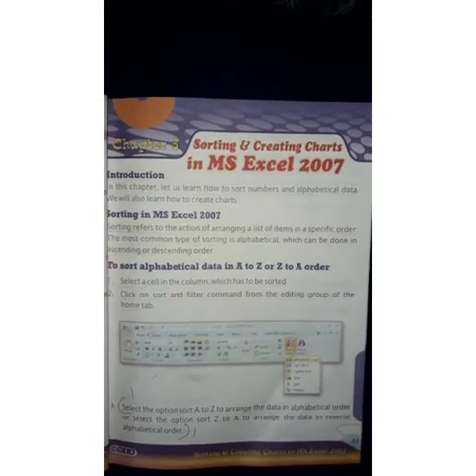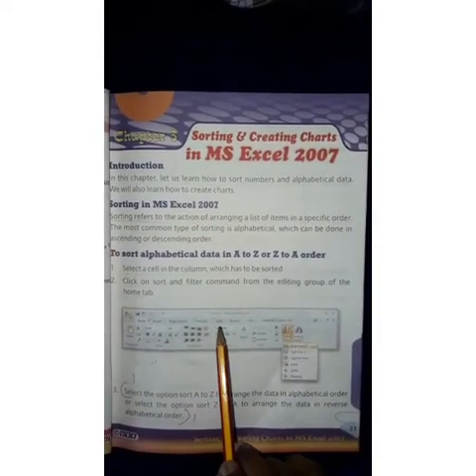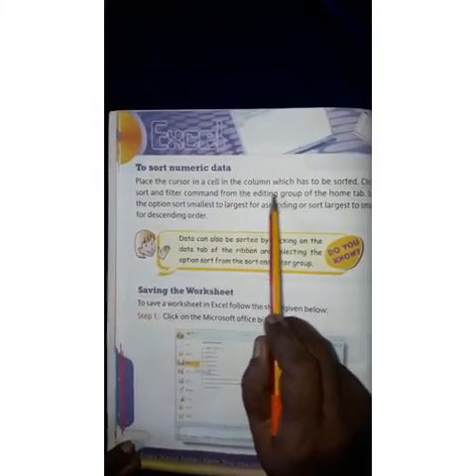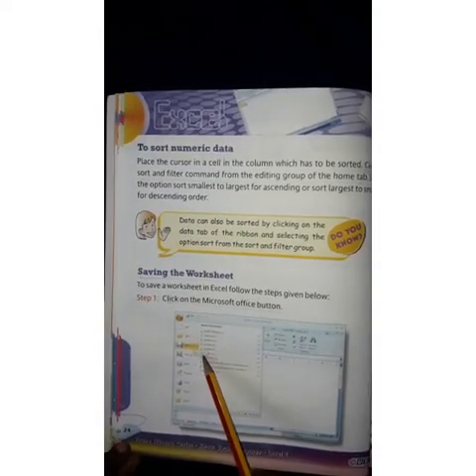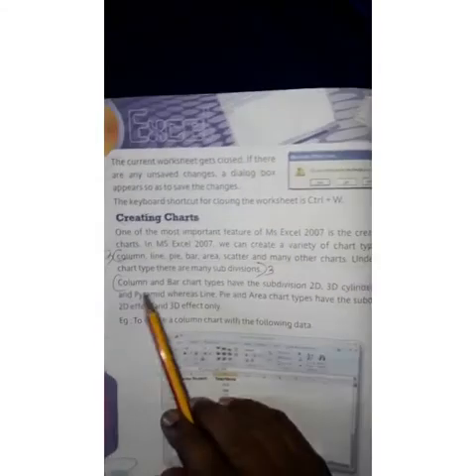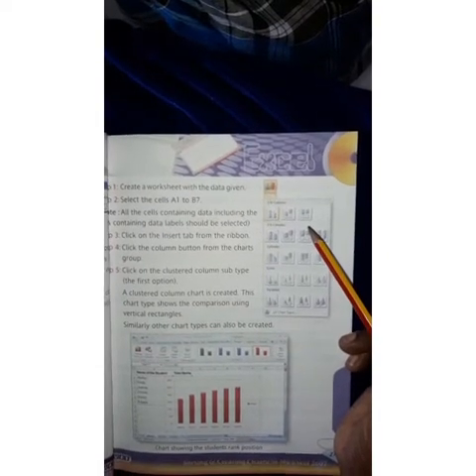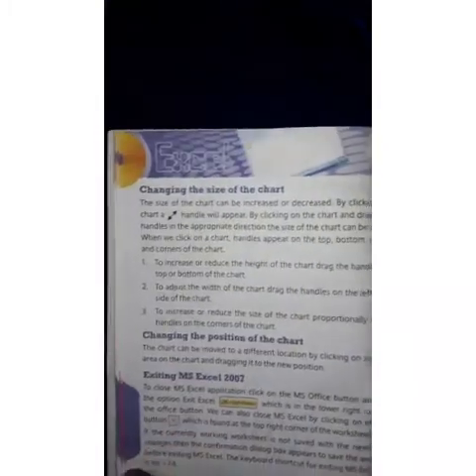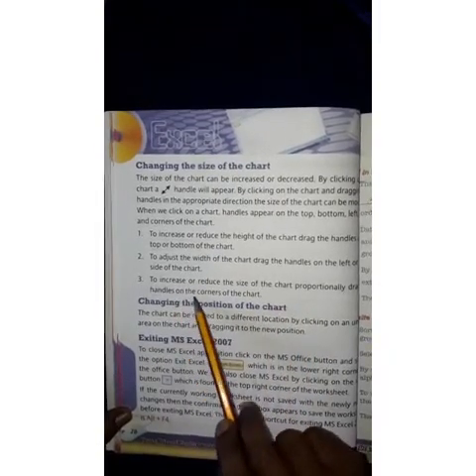SDA SCHOOL KANCHIPURAM Computer Lesson- 3